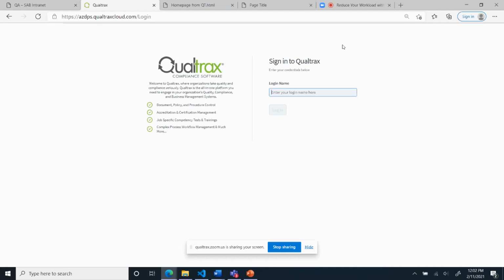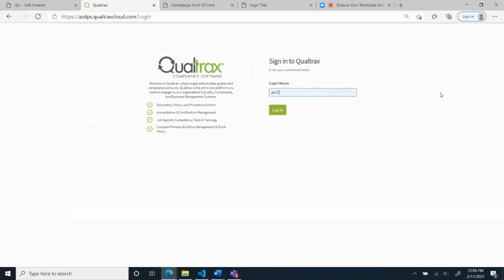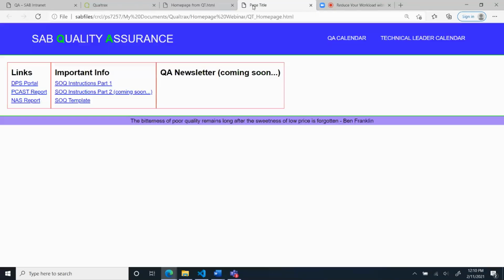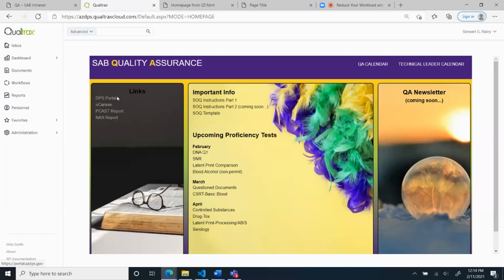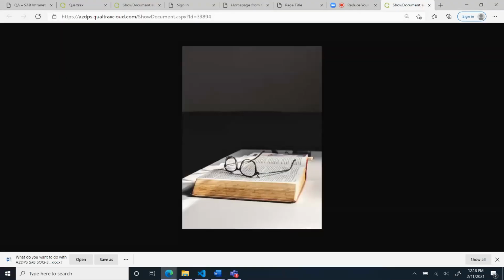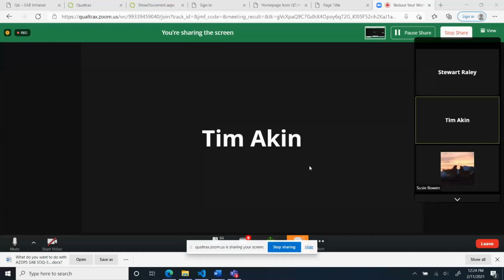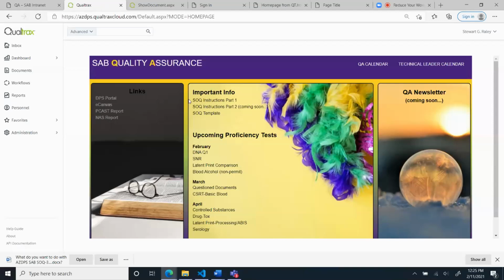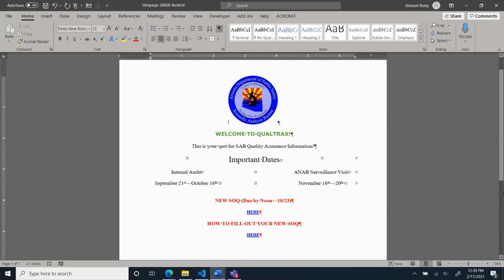Recorded Webinar: Reduce Your Workload with a Qualtrax Custom Homepage